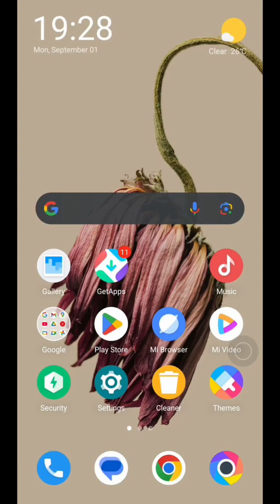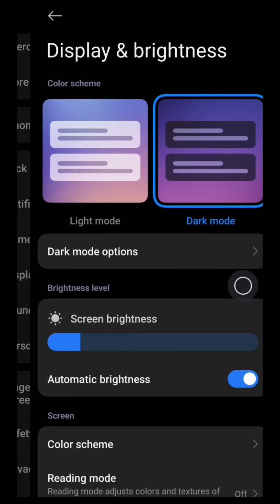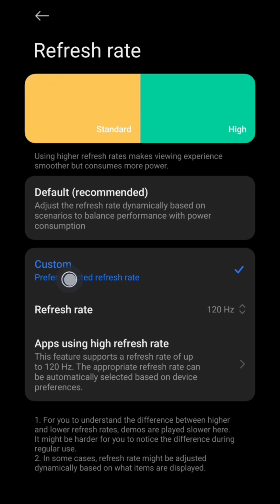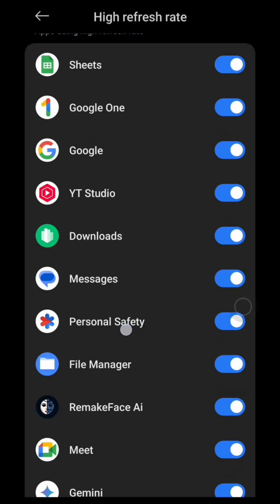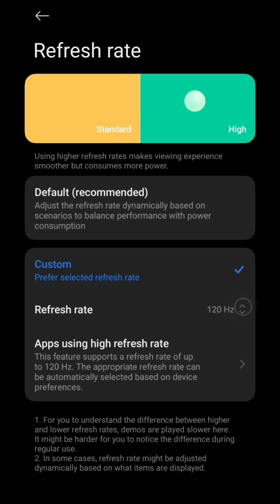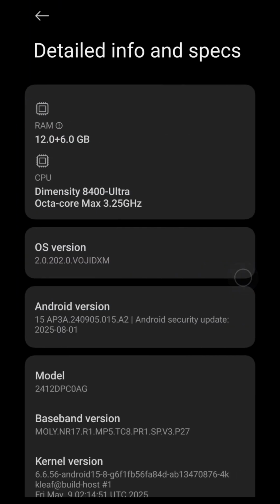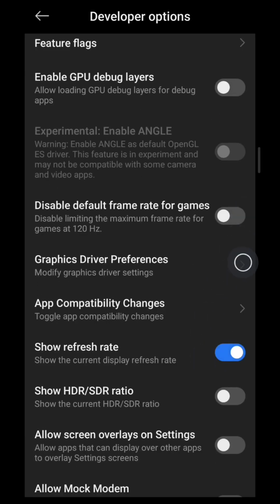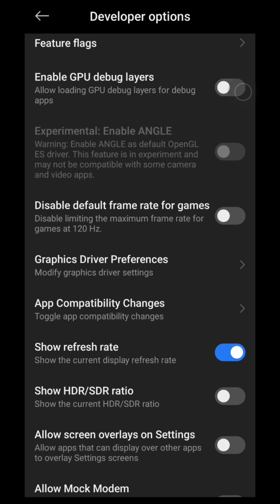How to Adjust Refresh Rate on Poco X7 Pro | 60Hz vs 120Hz Settings + Hidden Trick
Learn how to adjust the refresh rate on your Poco X7 Pro step by step! In this quick tutorial, I’ll show you how to switch between 60Hz and 120Hz, set custom refresh rate per app, and even enable a hidden feature to monitor your refresh rate in real time. Perfect for anyone who wants smoother performance or better battery life.